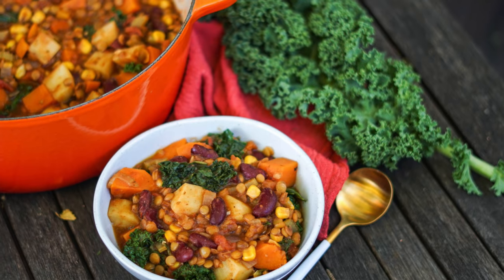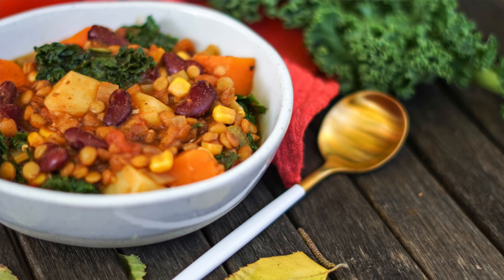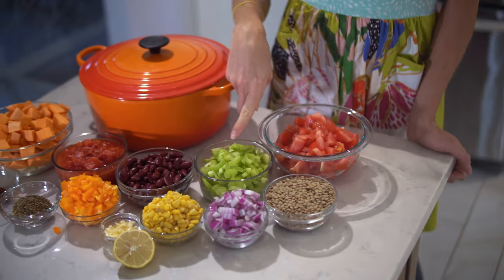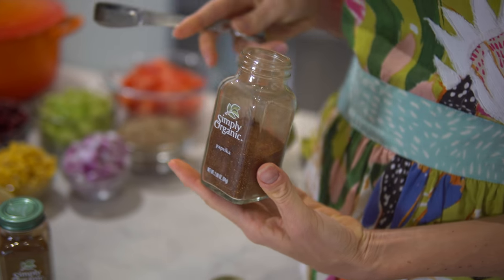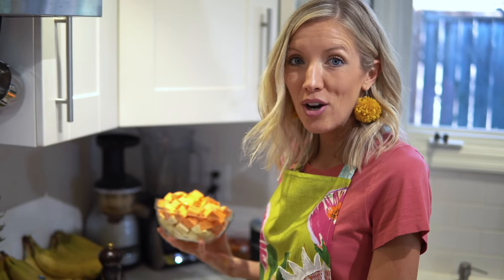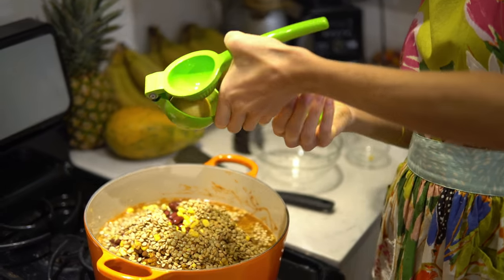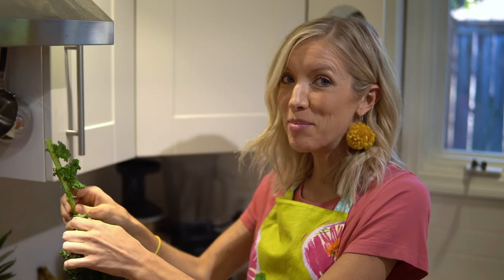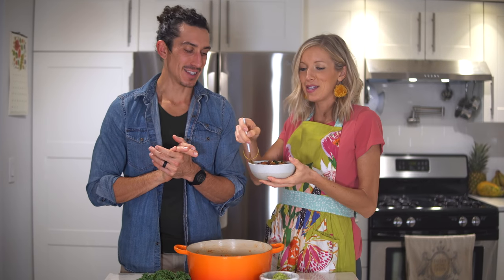Hearty Vegan Chili Recipe | Plant-based, Oil-free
This vegan chili recipe is so packed full of colorful, plant-powered ingredients, that we didn't even know what to call it--so we're sticking with "Our Favorite Chili Recipe!" Not only is it loaded with veggies, it also contains plenty of protein to keep you fueled and full. For added heartiness, we included our favorite root veggie, the sweet potato!

This low-fat, gluten-free, oil-free chili is perfect for the cooler weather that fall and winter brings, and works great to feed a crowd around the holidays!

♥ Erin & Dusty

★ EatMoveRest Costa Rica Retreat (Plant-based, All-Inclusive, Full-Immersion, 7-Day (March 2019): EatMoveRest.com/costarica

➤ Le Creuset Dutch Oven

SUPPORT US!